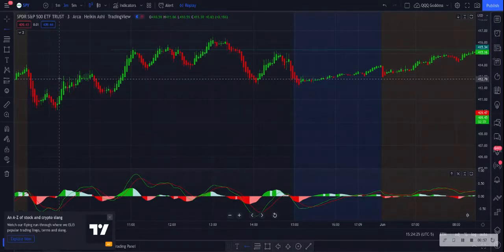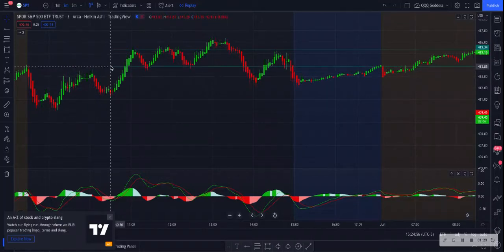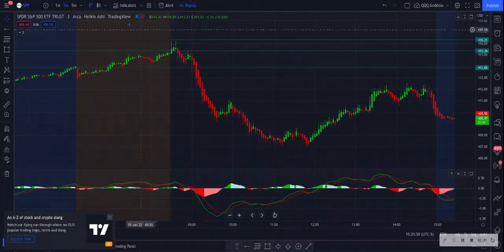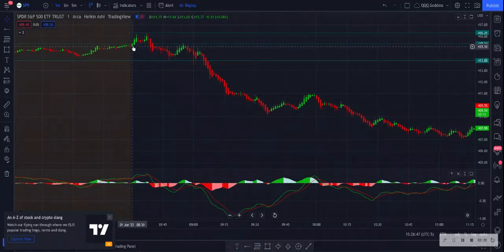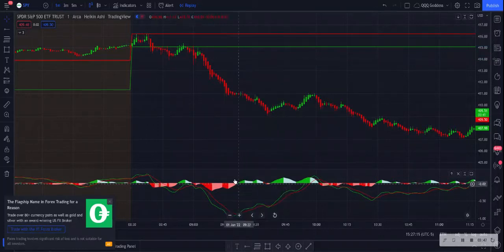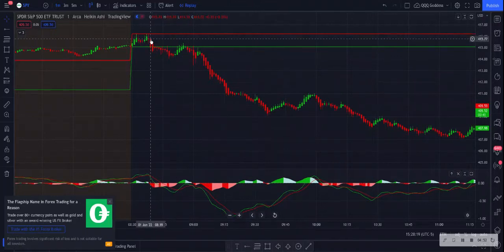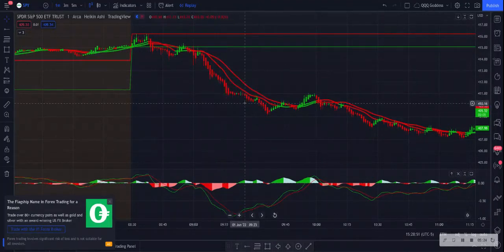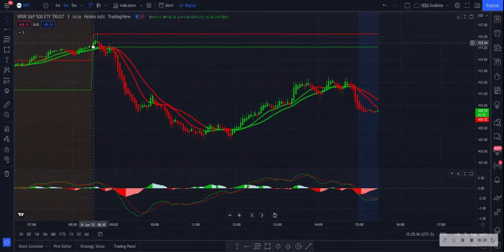ORB Strategy vs Gambling and FOMO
In this video I am ranting about new traders attempting to teach other new traders how to trade the ORB. The ORB is serious. If the gurus wait 15 minutes what makes you think you know more than them to jump in imediately at market open.

I explain how to prepare premaret to trade the ORB
I explain what the ORB is
I explain what the ORB is not (gambling)
I show you again the simplest free indicator if you are not comfortable drawing your levels

We have about 120 more trading days lets get serious, professional, educated and grow our accounts instead of blowing them

I am not a financial advisor; this is for educational and entertainment purposes only.

If you are interested in one on one mentoring or Mentorship in a group setting via Discord